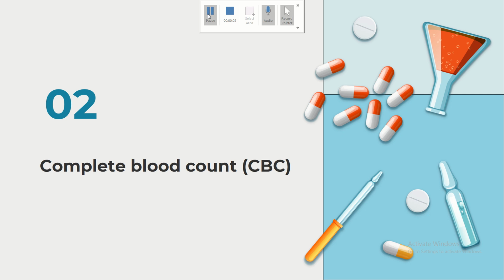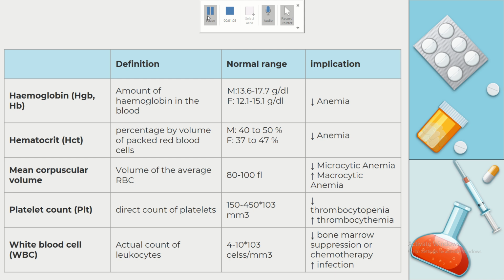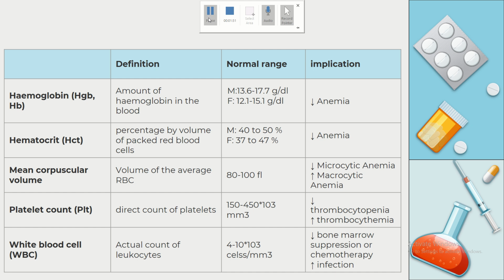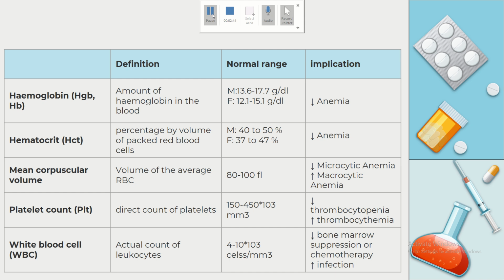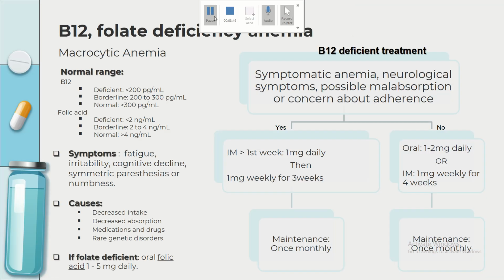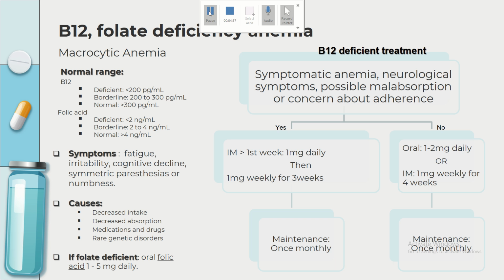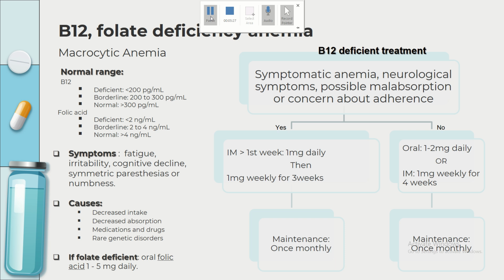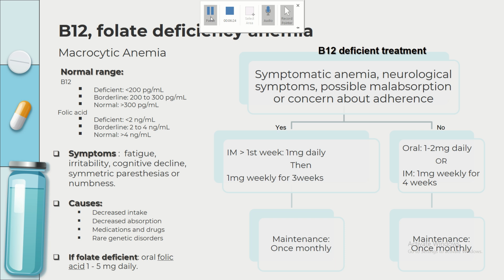CBC , B12 deficiency and its treatment